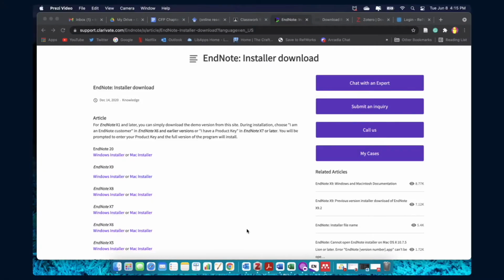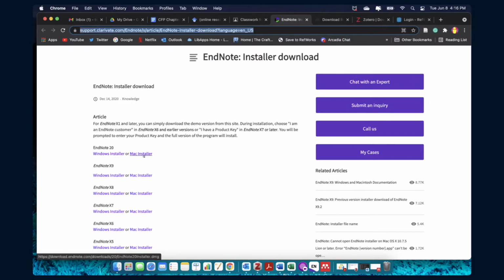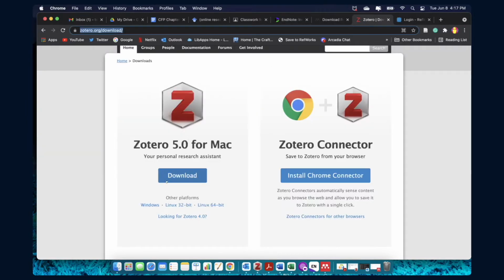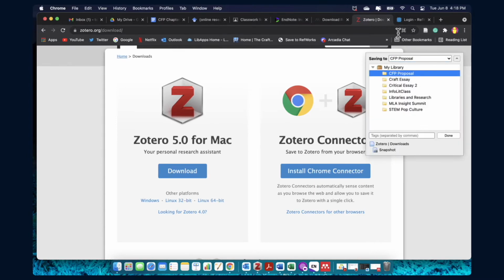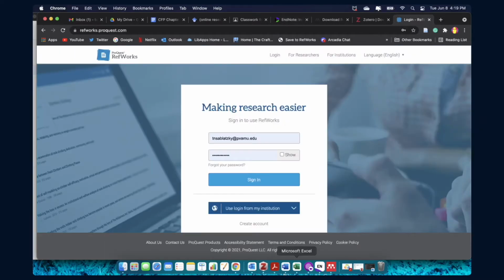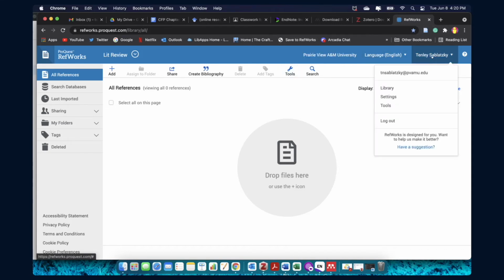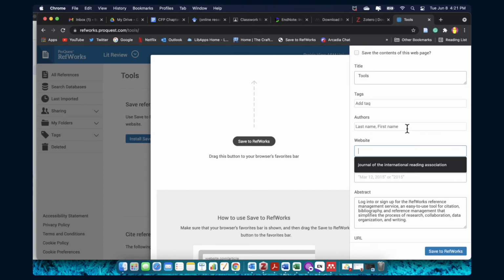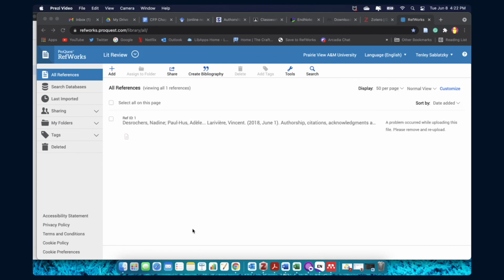Downloading and Setting Up a Citation Manager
Here's where you can download Endnote, Mendeley, and Zotero, as well as where you can set up an account for RefWorks. You don't have to use one of them if you don't want to, but in my opinion, they make organizing and citing information a lot easier.

*Endnote 20 is the most recent version